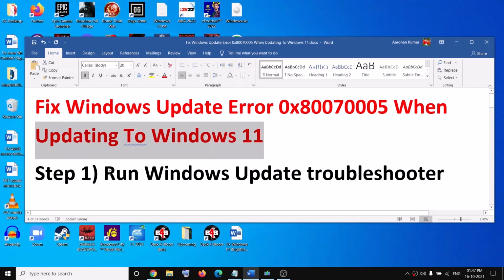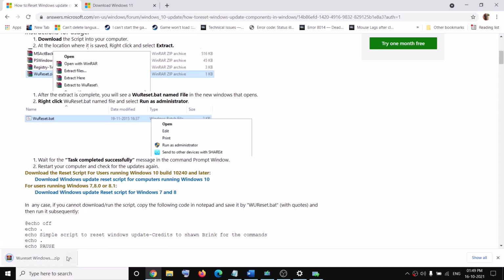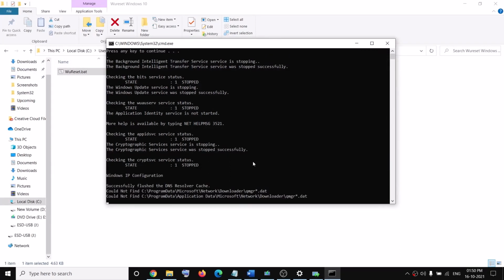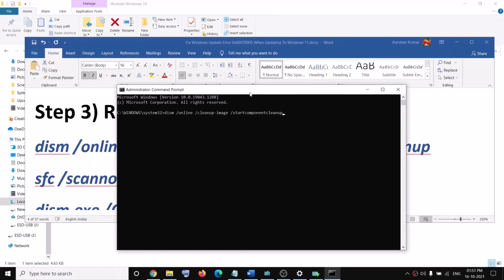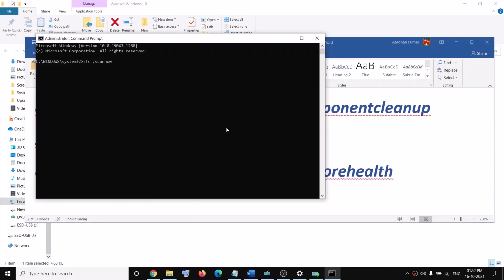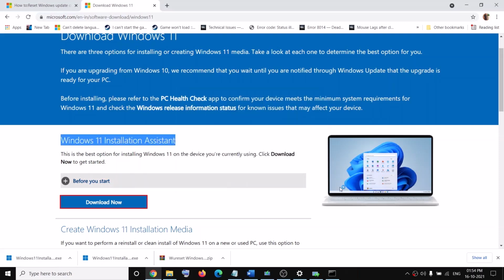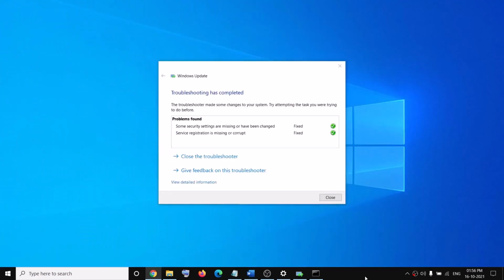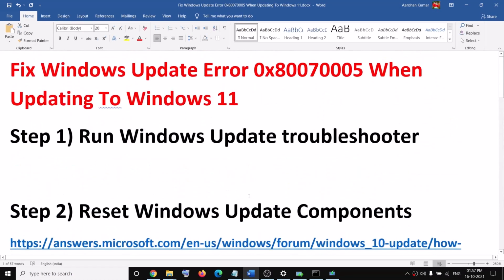Fix Windows Update Error 0x80070005 When Updating To Windows 11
Fix Can't Update To Windows 11 Error Code 0x80070005
sfc /scannow
dism.exe /Online /Cleanup-image /Restorehealth
Step 5) Use media creation tool to update to Windows 11